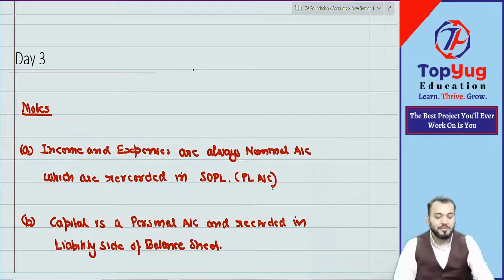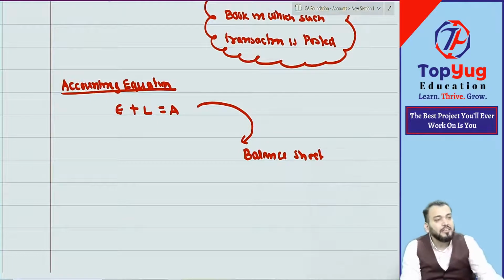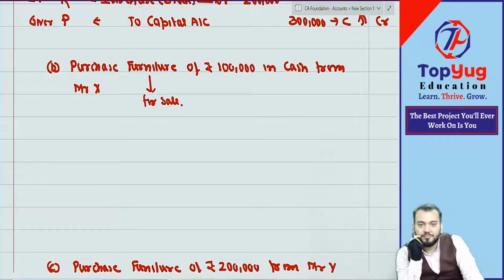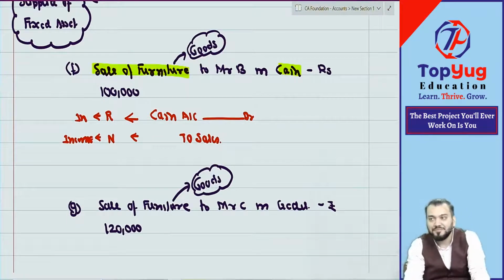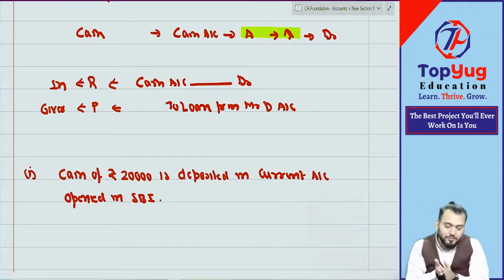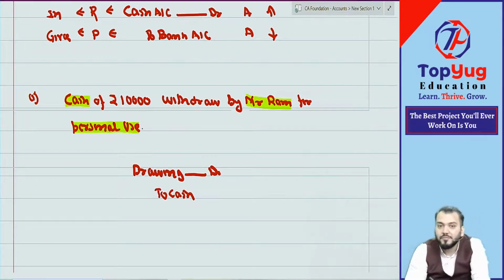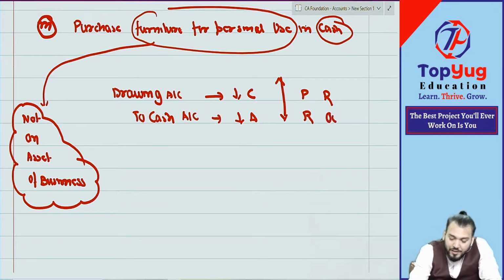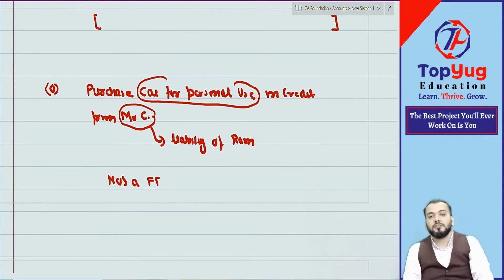CA FOUNDATION - Accounting - 21st June - 22 batch (DAY - 4)